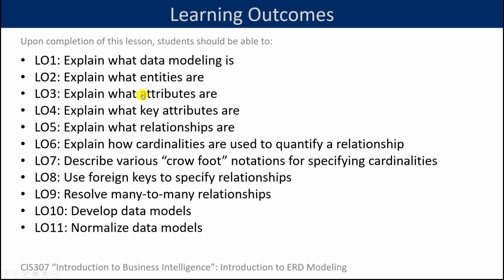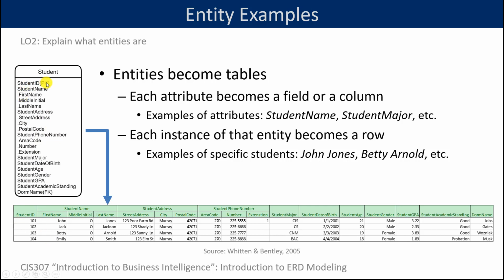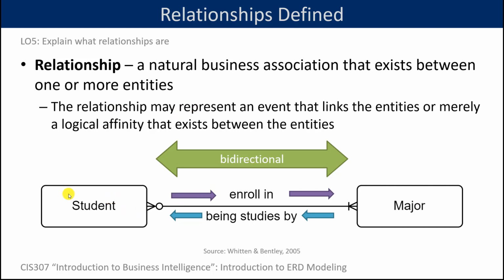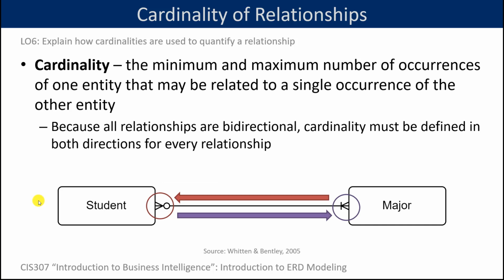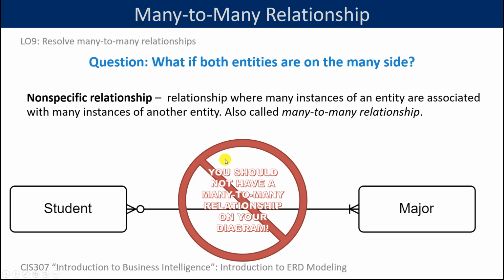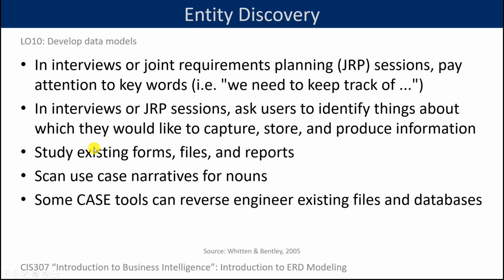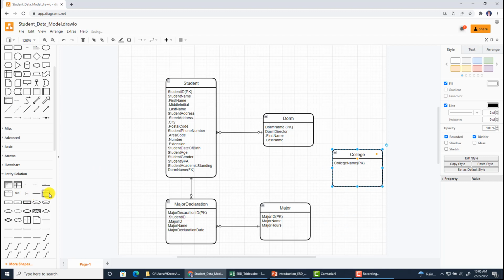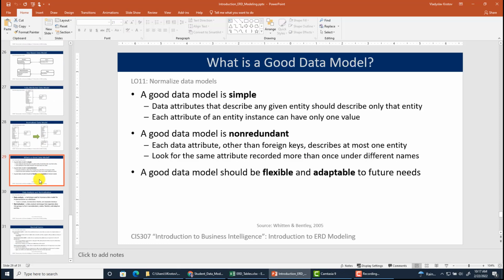Introduction to ERD Modeling